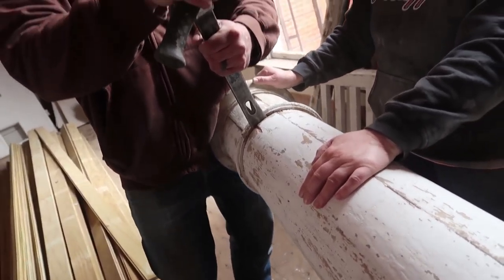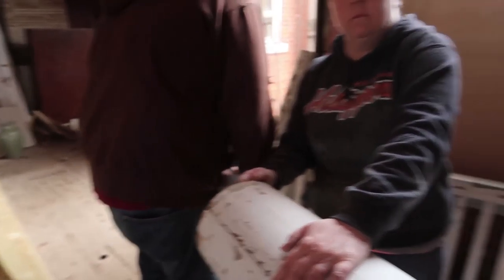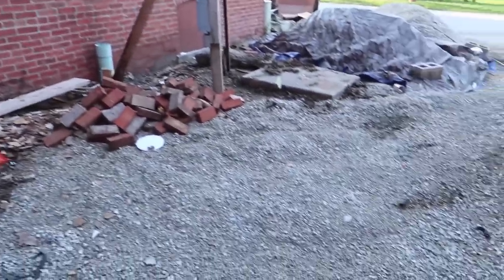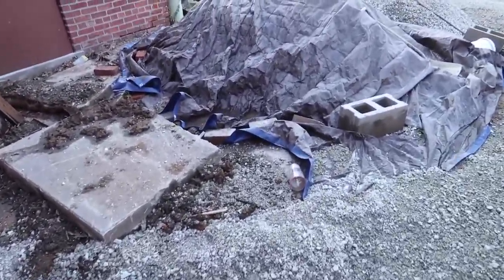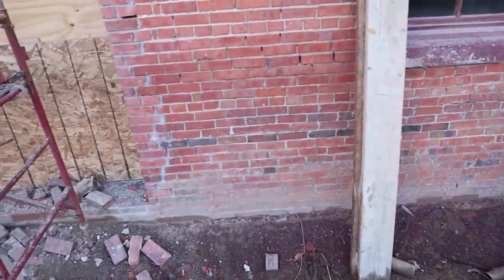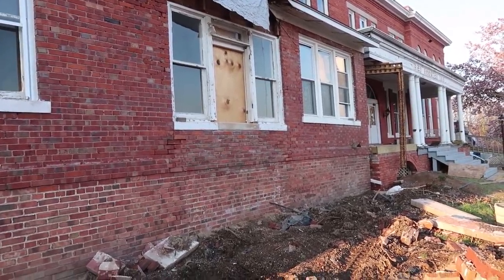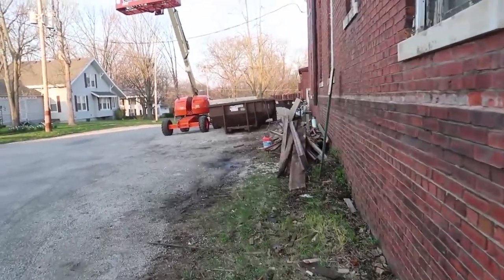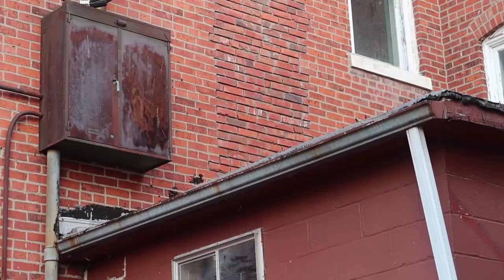Red Rooster Inn Restoration 18: Lumber, Deck Flooring, Brick Cistern